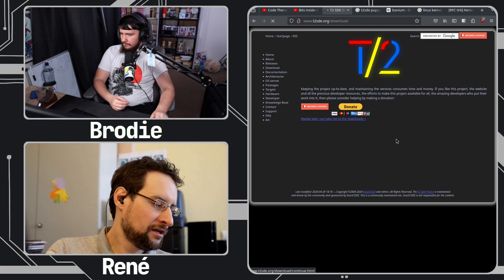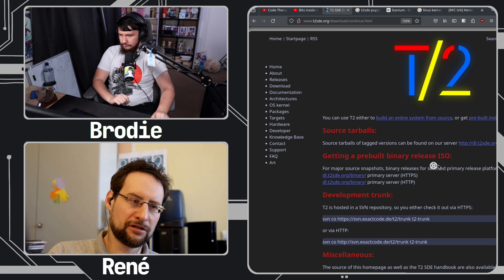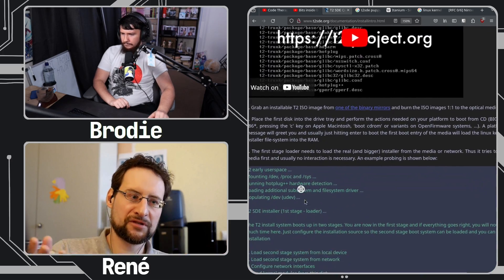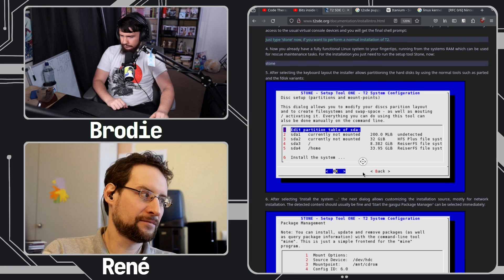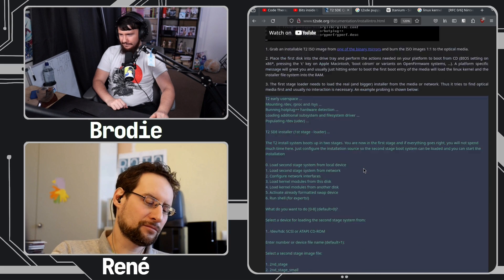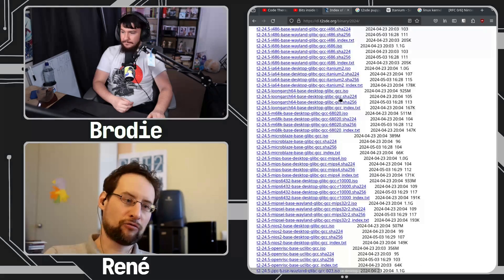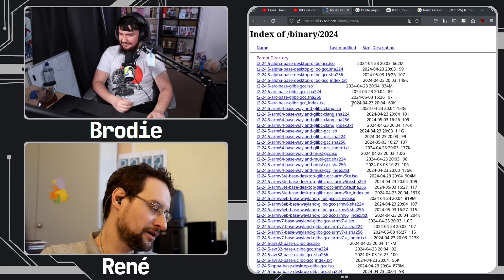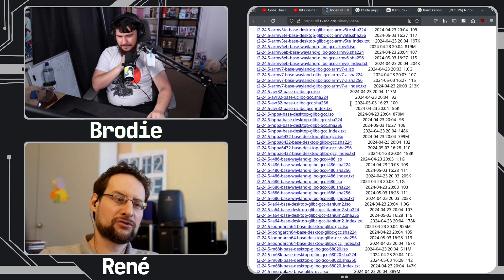Why Should You Use T2 SDE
T2 SDE is a very different kind of Linux distro, more akin to something like Gentoo but when should you actually use it and what value does it provide.